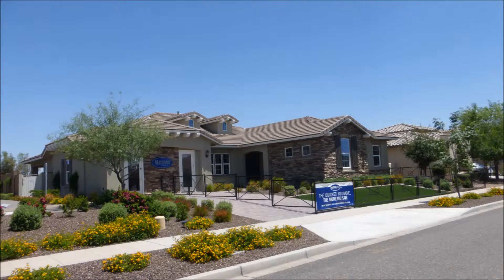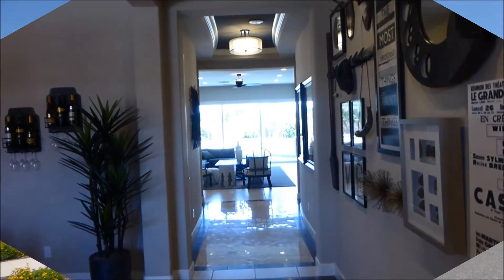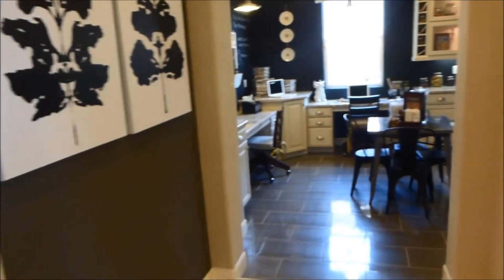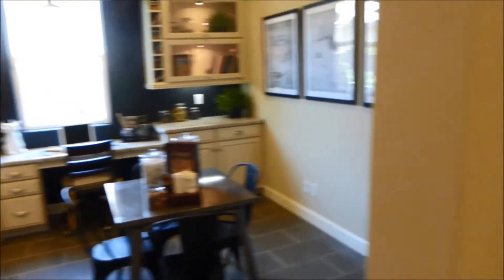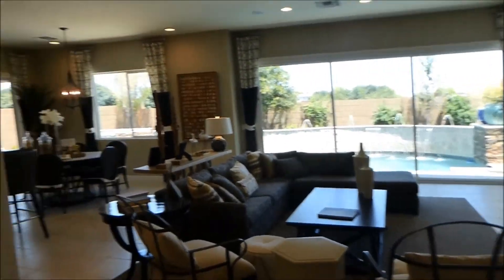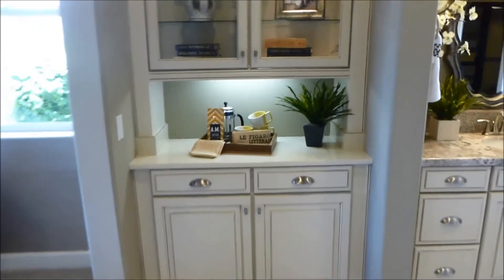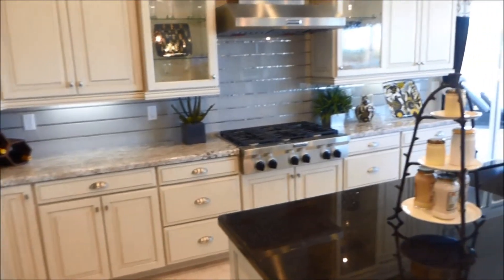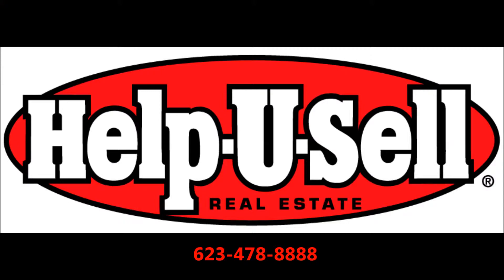Marley Park in Surprise Arizona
New Home in Marley Park Mattamy Homes model Hanover  2963 square feet single story.  4 bedroom 2.5 bath